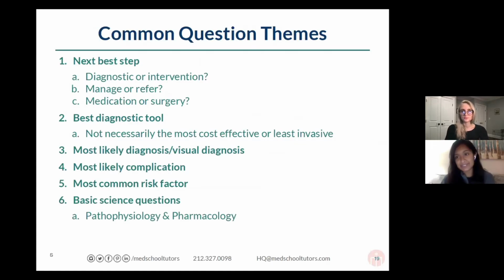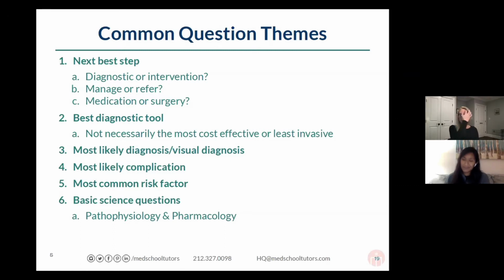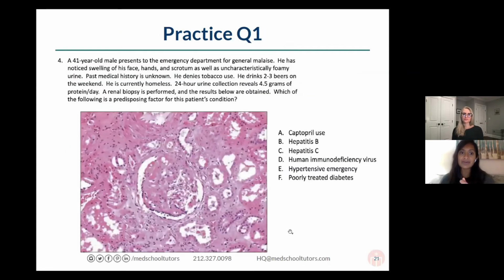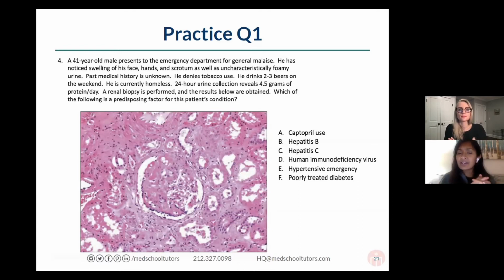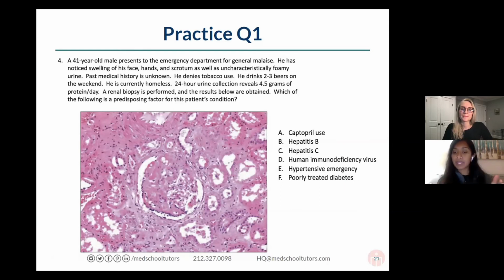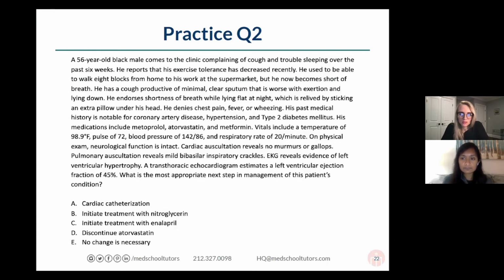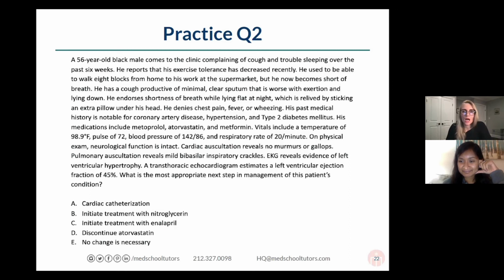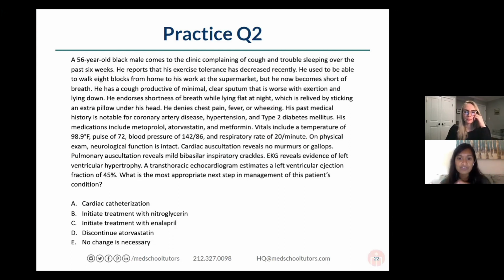Step 2 CK Question Strategies & Sample Question Dissection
In this video, we walk you through common question themes that you'll encounter on Step 2 CK and question strategies you can use. We also break down two sample Step 2 CK questions in real time so you can put these into practice.